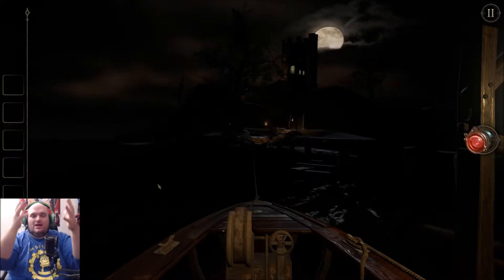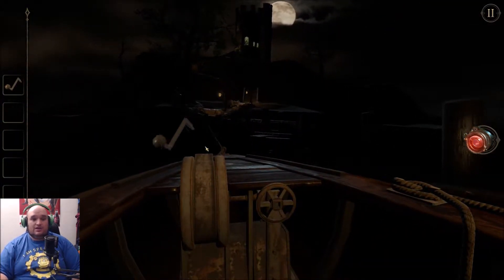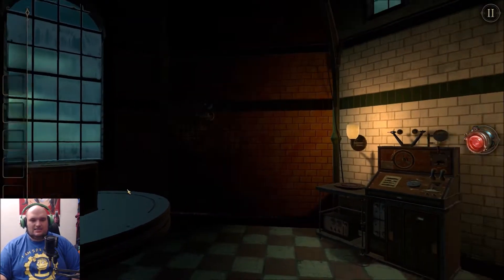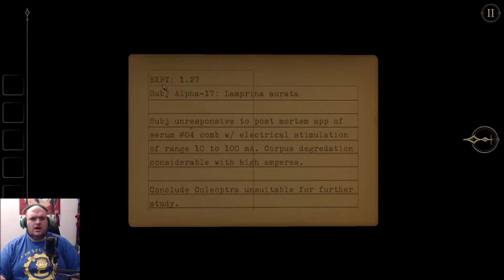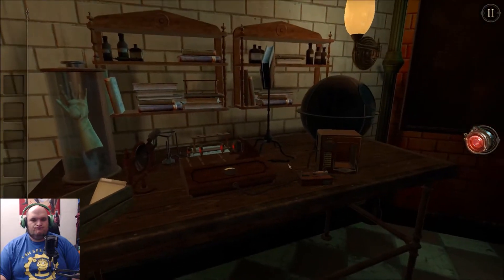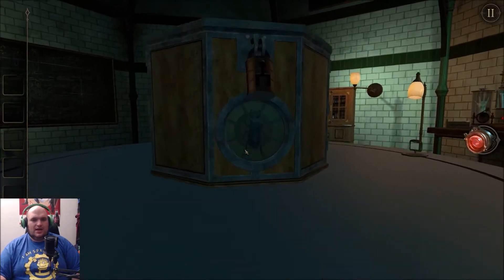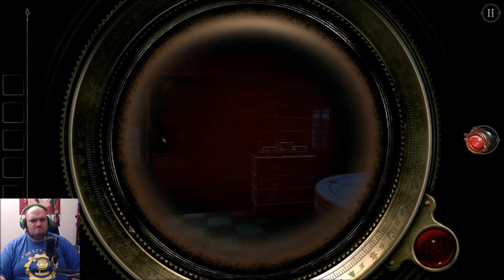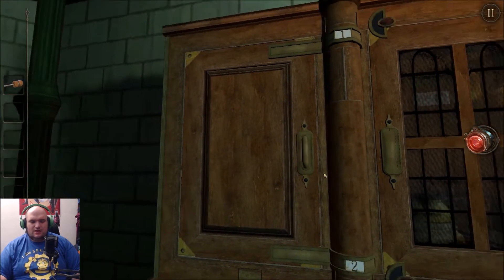*SHAME ON YOU, GAME!* │ The Room Two #8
Thanks for taking a lookie-loo at my insane ramblings overtop of some fun games you play on your Computerconsolgamingbox!

Leave a Comment word or 3? and give a thumbers uppers!